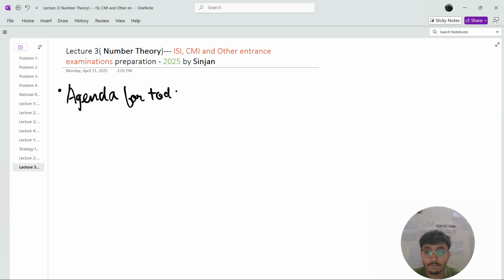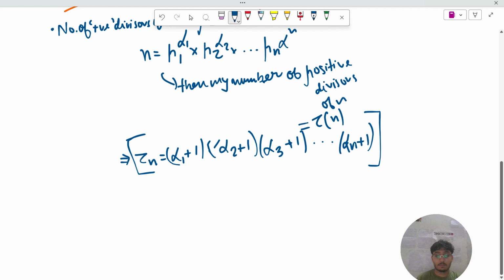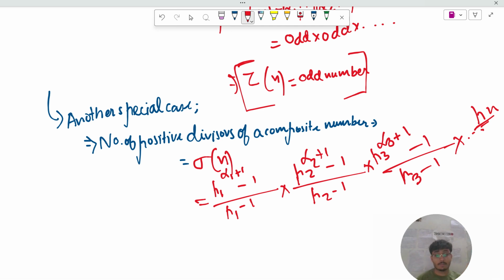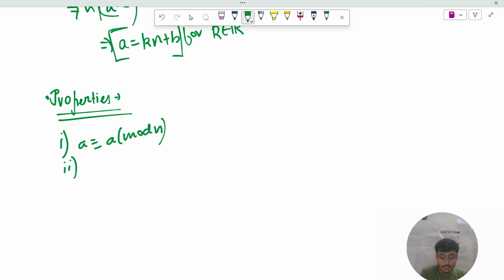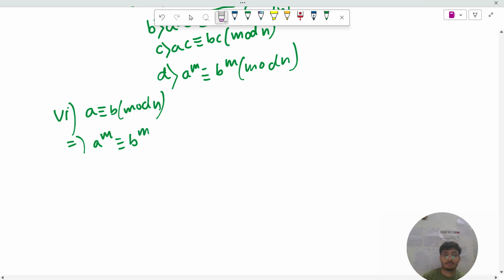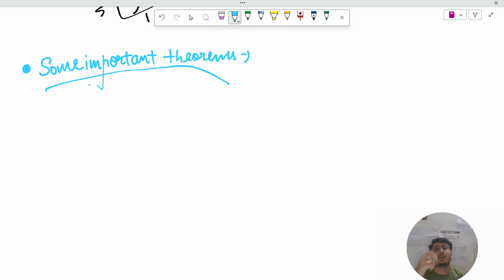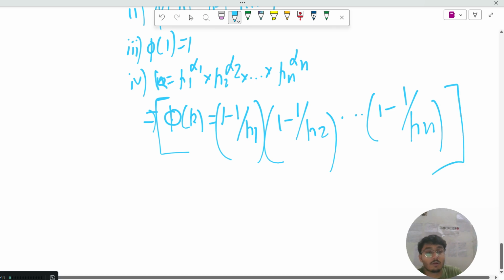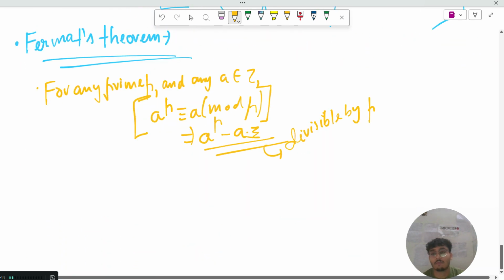Number Theory: Congruences Explained | ISI/CMI/IMA Prep – Lecture 3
🎓 Number Theory – Lecture 3: Congruences | ISI/CMI/IMA Entrance Prep 🎓

Welcome to Lecture 3 in our Number Theory series, focused on Congruences – a fundamental concept often tested in top math entrances like ISI, CMI, IMA, and others.

📚 In this lecture, we’ll cover:

The basics of modular arithmetic

Properties of congruences

Solving linear congruences

Applications in Olympiads & Entrance Exams

🧠 Perfect for aspirants preparing for:

Indian Statistical Institute (ISI)

Chennai Mathematical Institute (CMI)

Indian Mathematical Olympiad (INMO)

Other competitive math exams

👇 Drop your doubts in the comments and let’s discuss!